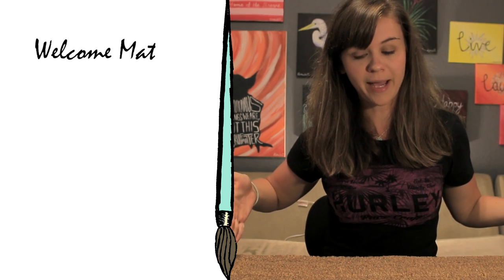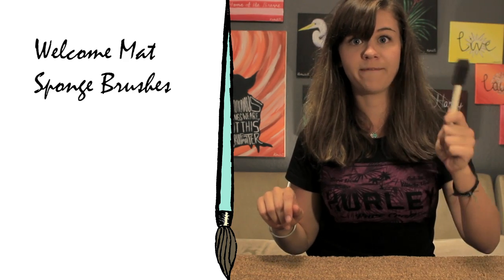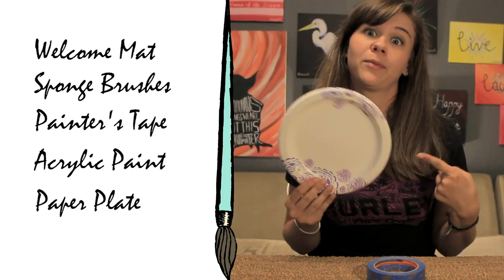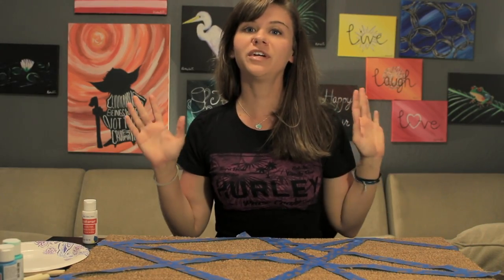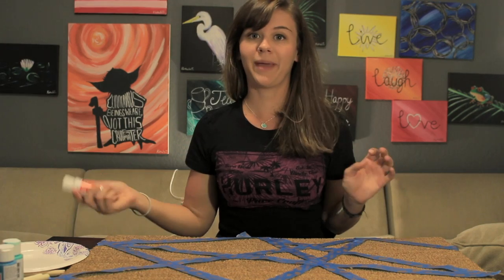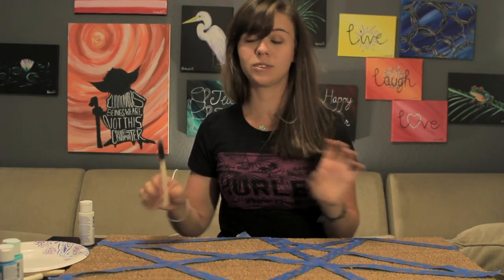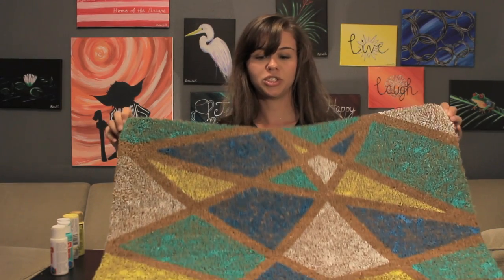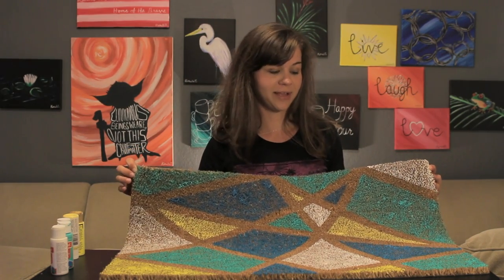Kate Creates Custom DIY Welcome Mat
So I don't know about you, but at the store there are only a couple cute choices for welcome mats and they're both owned by my next door neighbors. I need to stand out, so I made my own.

It's super easy, just get a blank mat from the store (around $10) and lay painters tape on it in different directions. Then fill in the shapes with your favorite color acrylic paints.

It's a super simple way to set yourself apart and it's a DIY that actually looks store bought when you're done.

Have fun guys and gals and take pics when you're done. Use the katecreates and diywednesday so I can see. Comment to let me know what you'd like to see me craft next. Thanks!!!